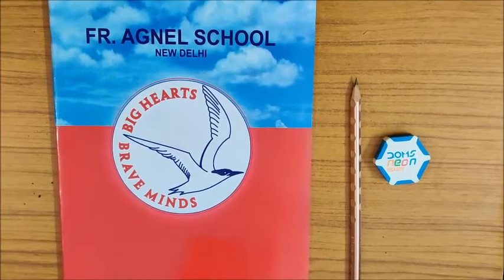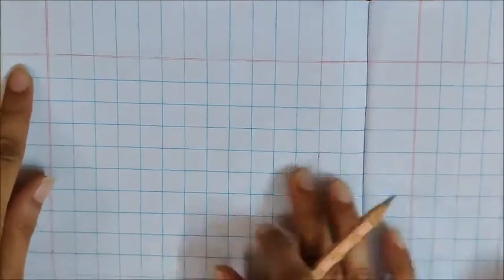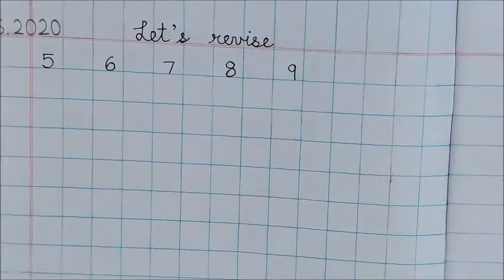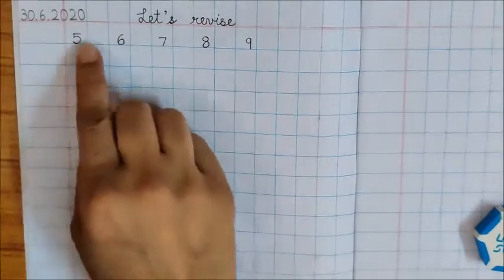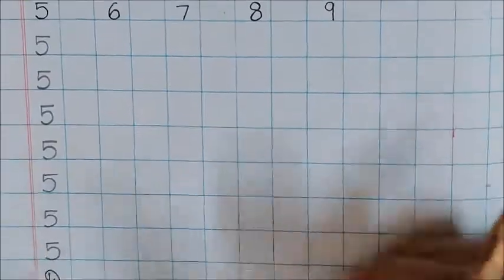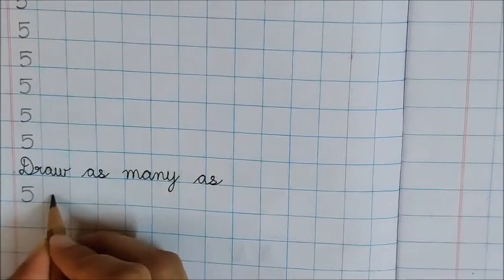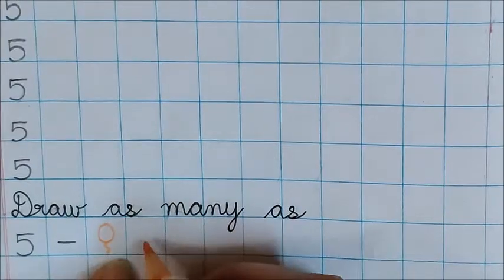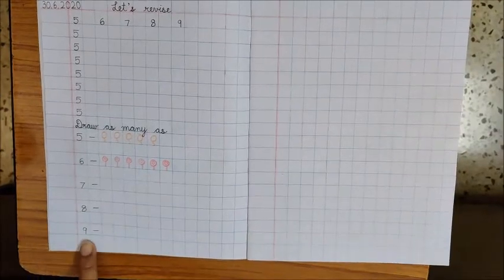Let's revise numbers 5 to 9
Writing numbers 5 to 9 in Maths notebook 1. Also, drawing objects according to the number.